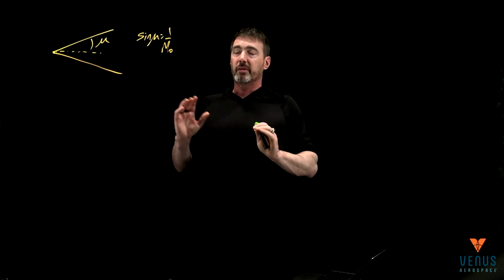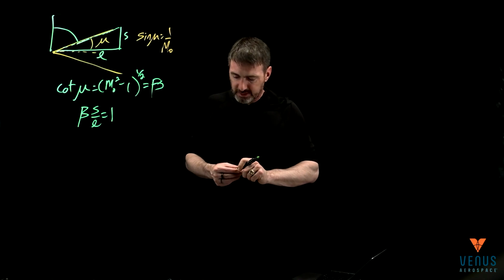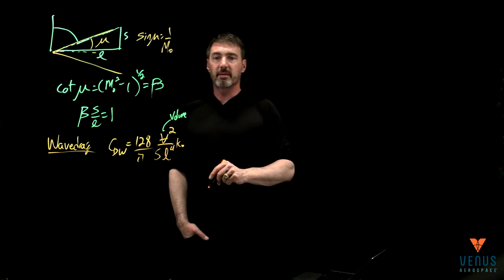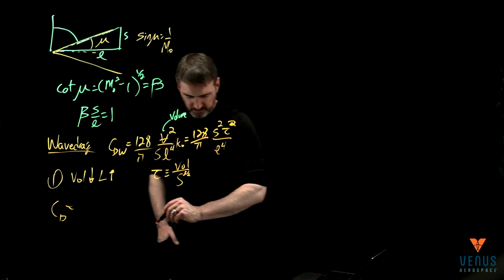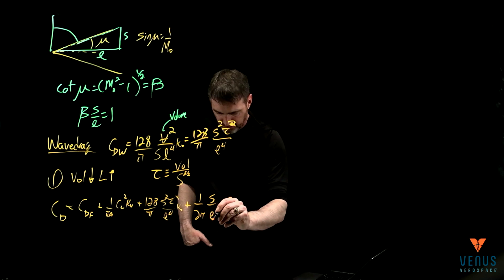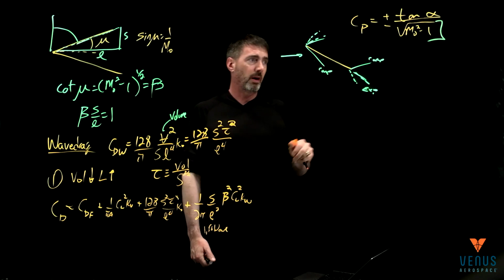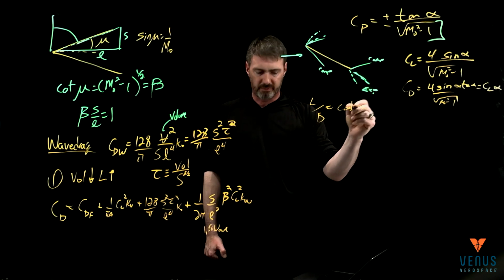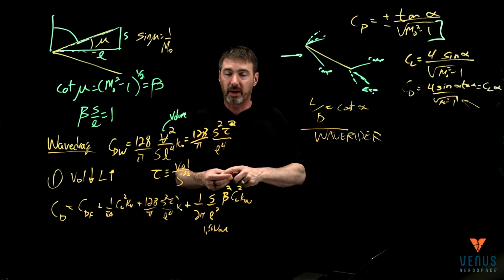Supersonic Wavedrag [Aerodynamic Design of Aircraft (Kuchemann) book review Ch3 Ep3]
Getting into the details of wavedrag for aircraft